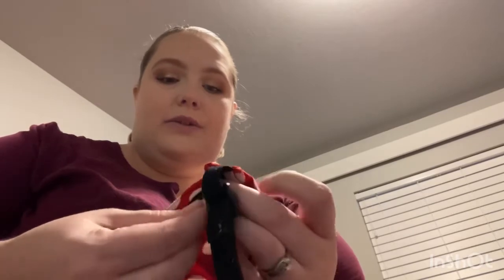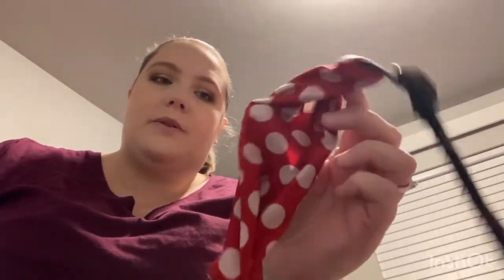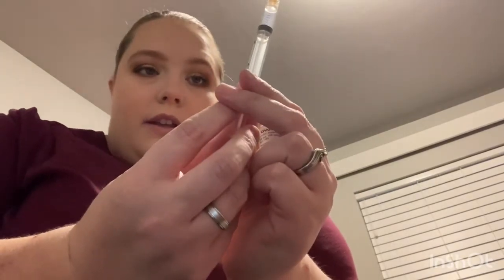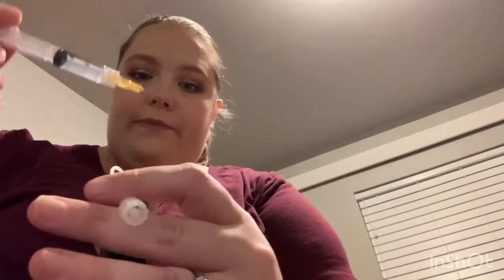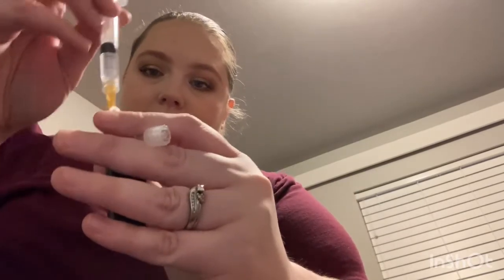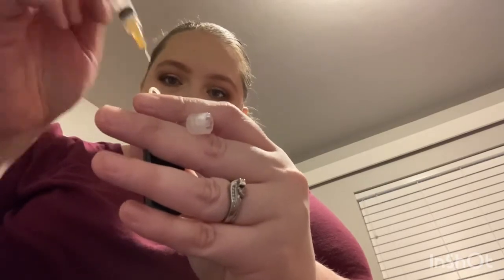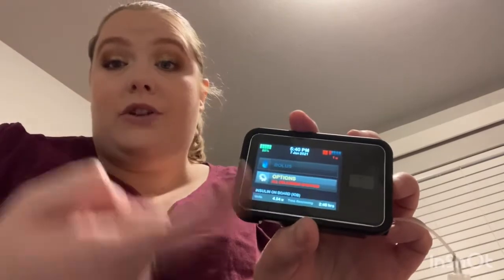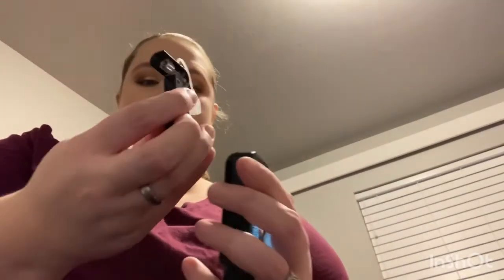How to Refill a T-Slim pump Cartridge/ Prime Tubing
Other YouTuber with Type 1 child that I referenced is Dream Flight 6000

Our eBay store